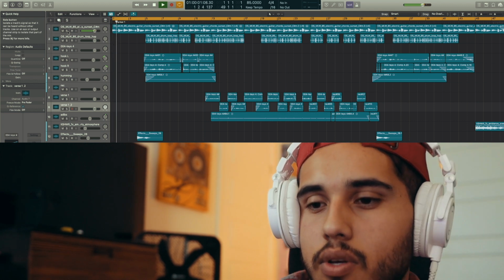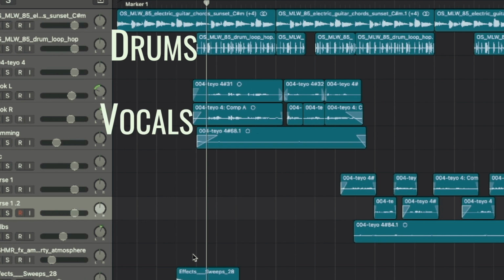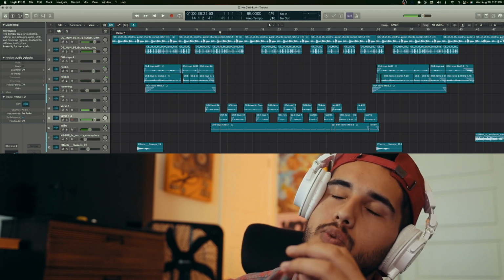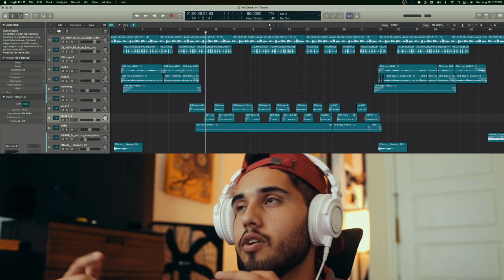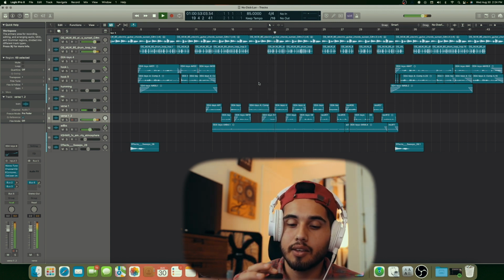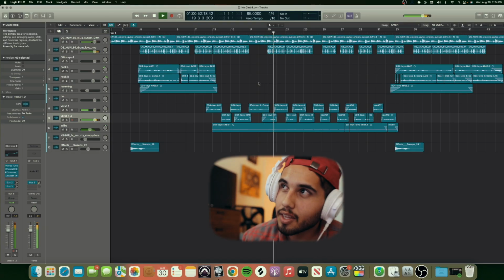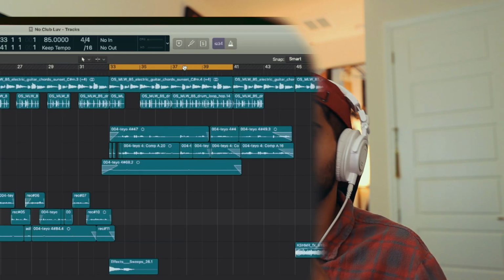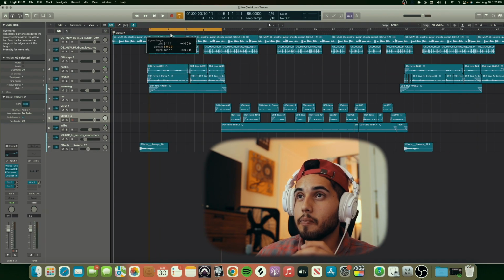How to ARRANGE SONGS?! |Making a beat in Logic Pro X